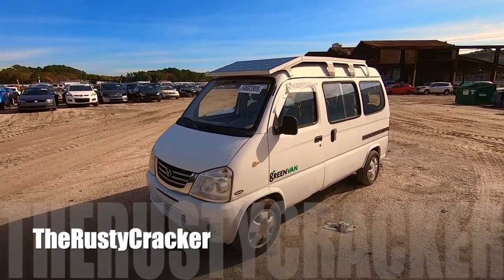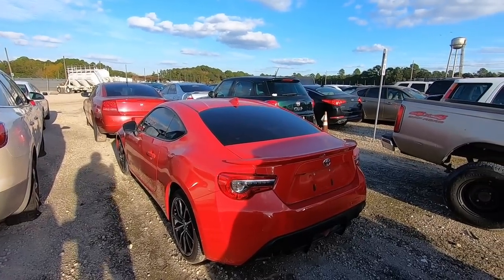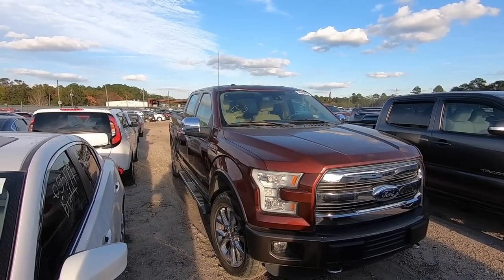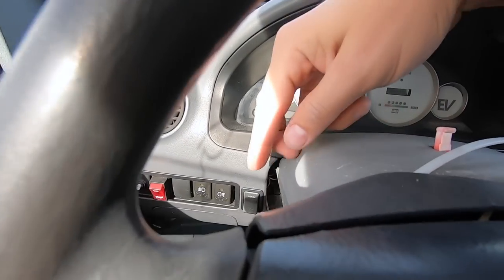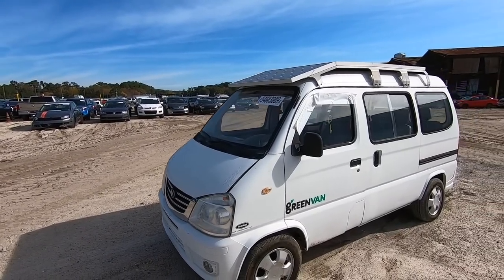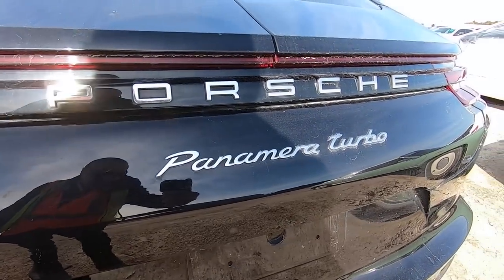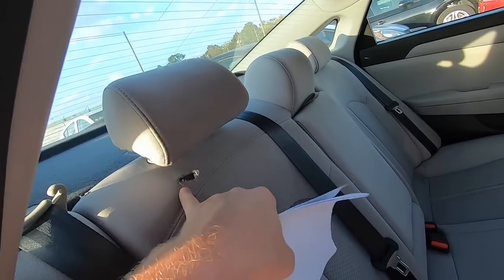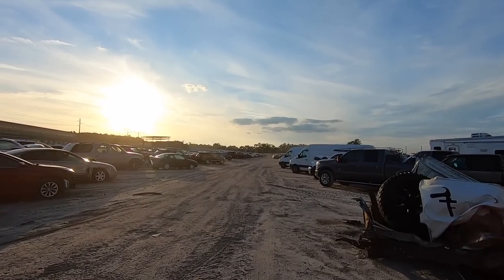Exploring Copart SALVAGE Auto Auction |Finding A CRAZY ELECTRIC Minivan |RICH REBUILDS| CRAZY WRECKS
PS...
If this is rich rebuilds reading this... dont hate me, but I tried using your name as clickbait... Did it work?